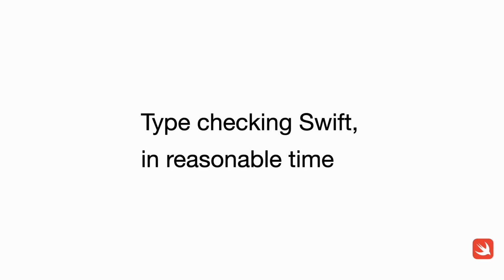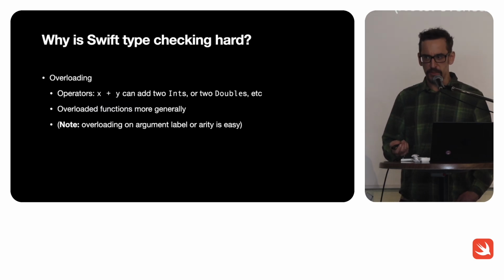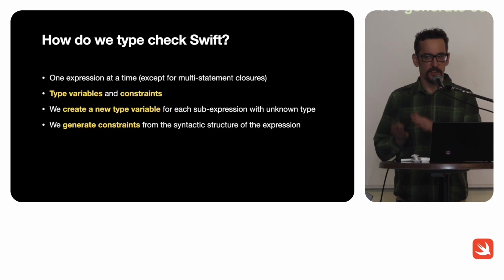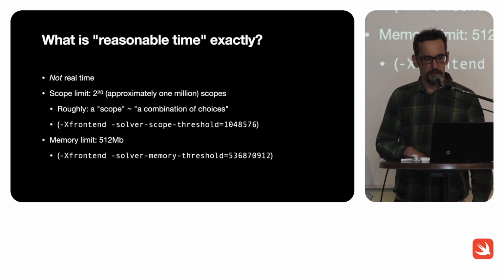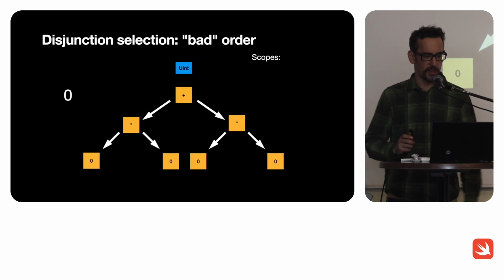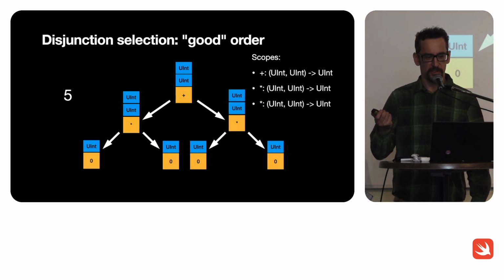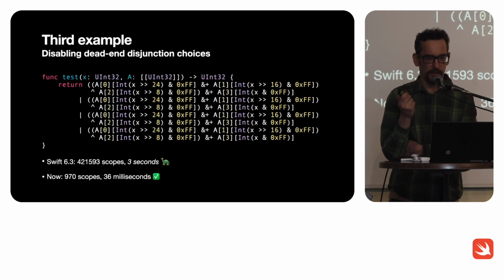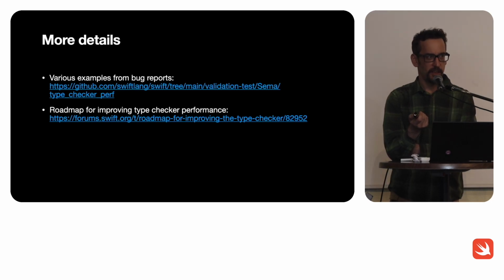Type checking Swift, in reasonable time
The design of Swift's type checker is somewhat unusual among programming languages, because it combines constraint solving with type-based overloading. This allows for expressive API design, but it also introduces some challenges with performance and diagnostics. As is well-known, in the worst case, this kind of constraint system problem takes exponential time to solve. On the other hand, there is much one can do to improve performance on "realistic" inputs. In this talk, I will discuss the design of Swift's constraint solver, outline some recent improvements made in Swift 6.2 and 6.3, and talk about the roadmap for future improvements.

Speaker Bio
Slava Pestov is a Swift compiler developer at Apple, having spent much of the last ten years improving Swift's type checker and implementation of generics. Slava enjoys playing around with abstract algebra and its many connections to computer science. Prior to joining the Swift team, Slava led the development of the Factor programming language and the jEdit text editor